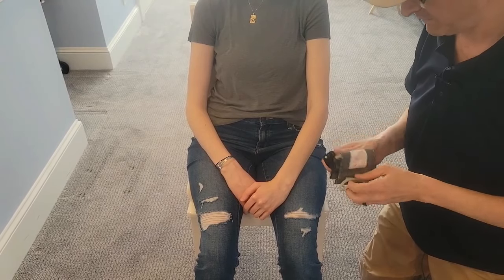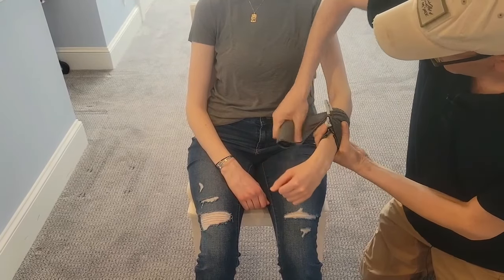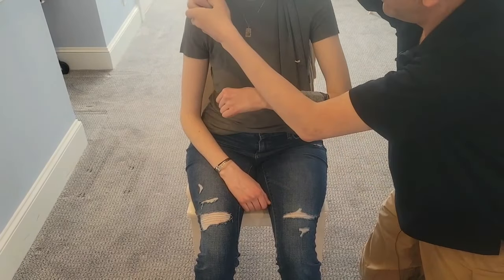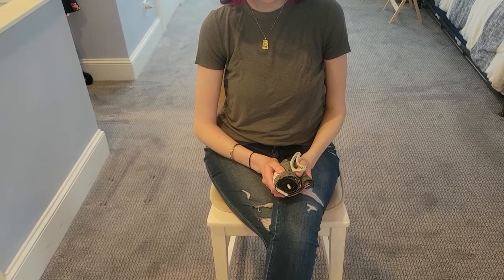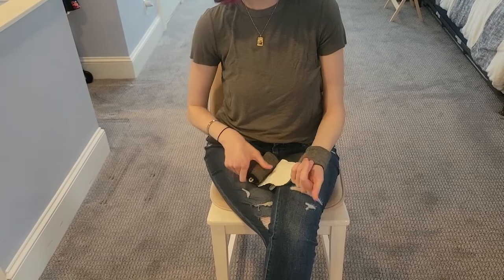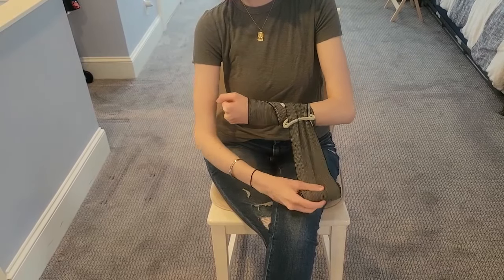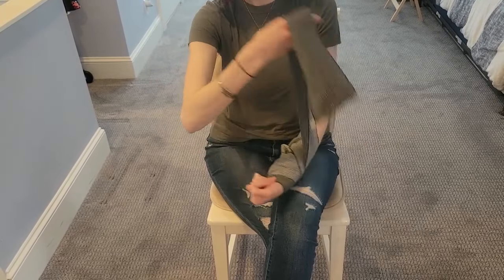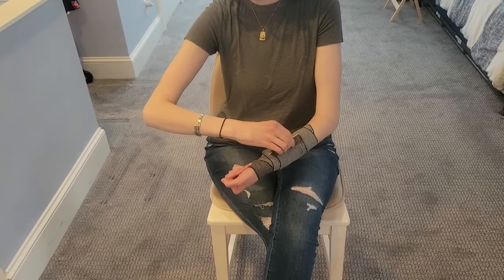How To Use The Israeli or "Emergency" Pressure Bandage. History and Application.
The Israeli Bandage is a very versatile, elastic bandage with an attached absorbent pad, pressure cleat and retaining bar which doubles as a windlass in a makeshift tourniquet.

Massive bleeding (hemorrhaging) or arterial bleeding can result in death in minutes and must be stopped immediately.

The Israeli bandage was developed by a IDF Medic in 1997 and was adopted by the 75th Ranger Regiment in 2002.

It is now standard issue in every US Army Ranger IFAK as well as issued to US Navy SEALs and other Special Operations Units.

Learn to use it and keep it in your kit.

Be Prepared, Stay Safe, God Bless You and God Bless America!